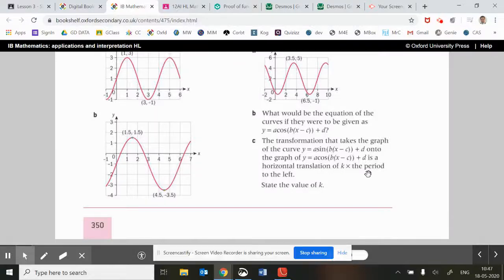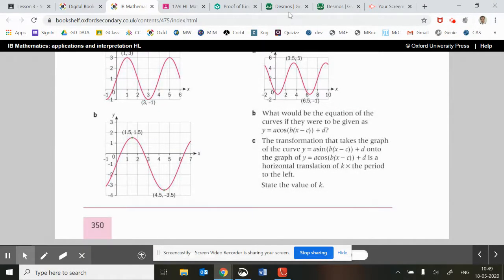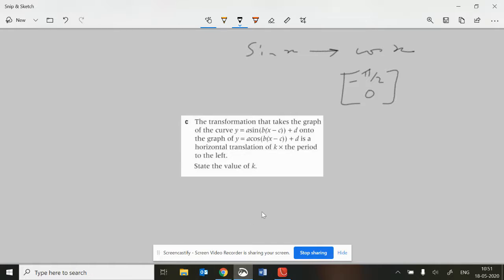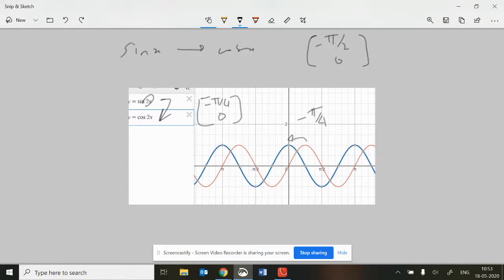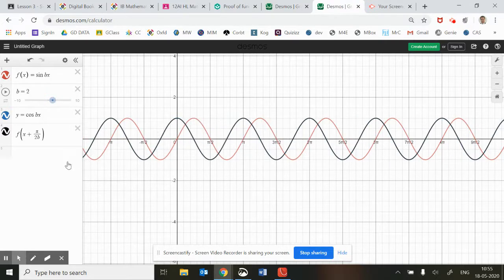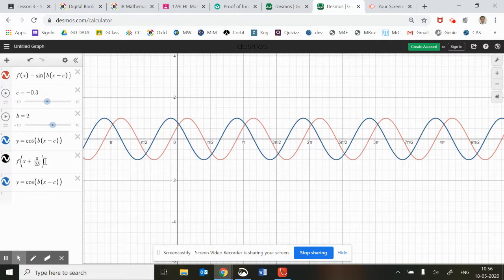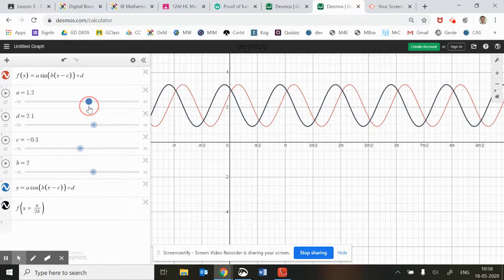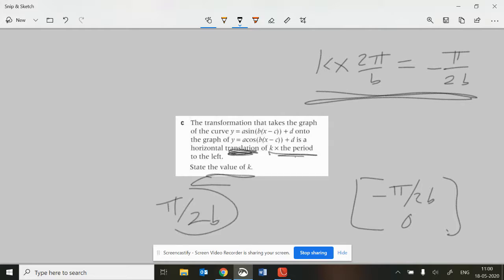Ex8C, Q3 part c only: IB HL AI Maths, Oxford, Unit 8; transformations of trig graphs (GTU)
This is just to help with a tricky question from the exercise. There's a bit of theory developed on transformations of trig graphs from playing around with functions on Desmos.